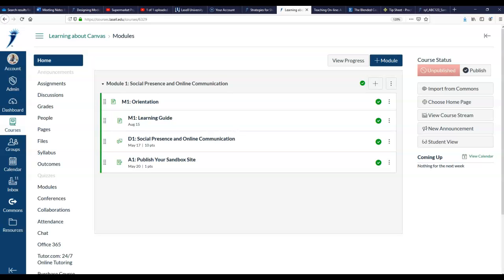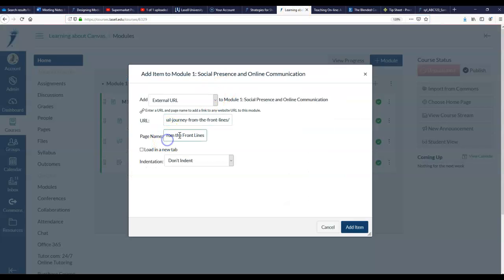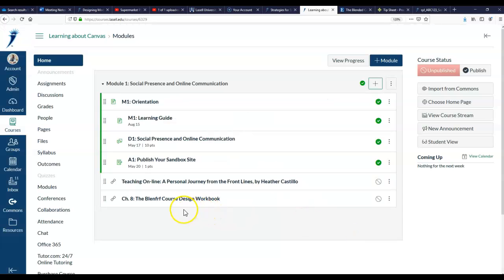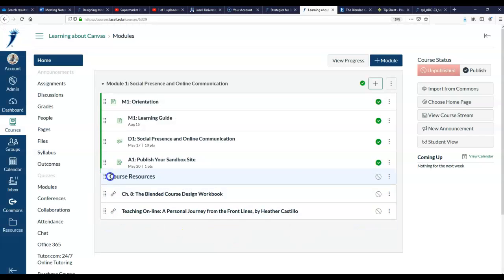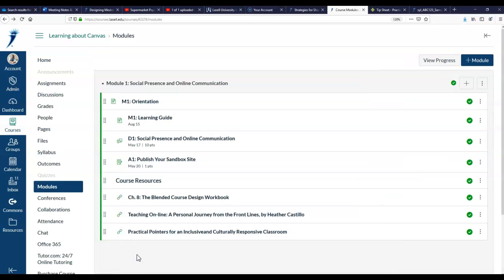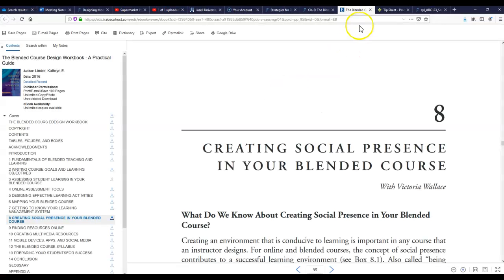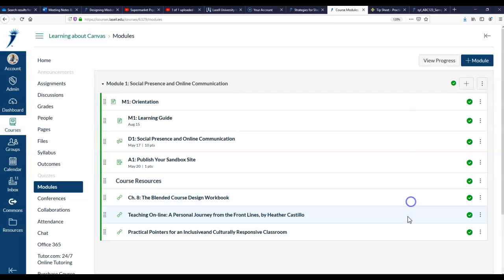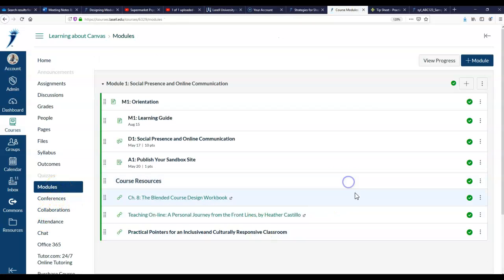Sharing Links as Module Items in Canvas